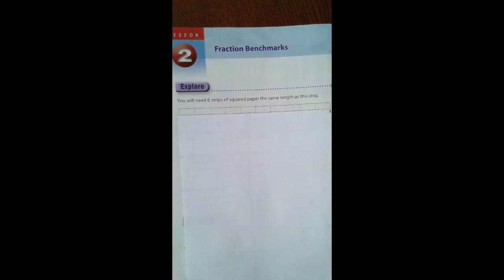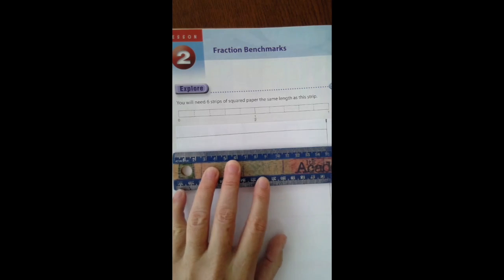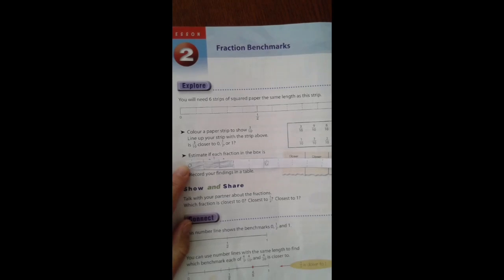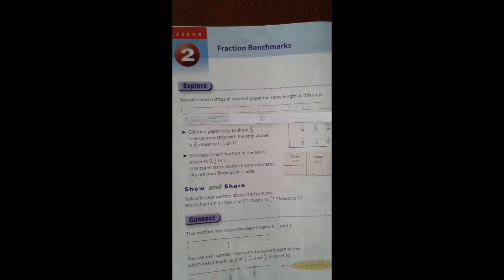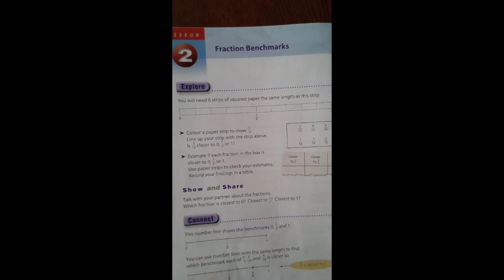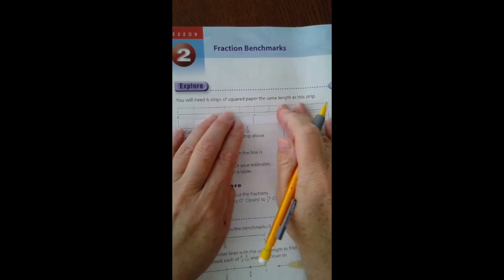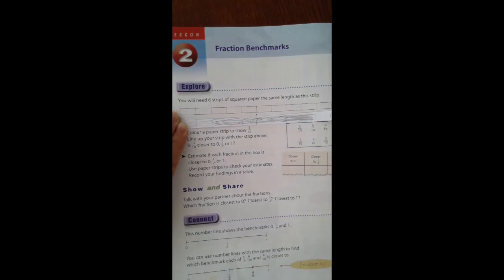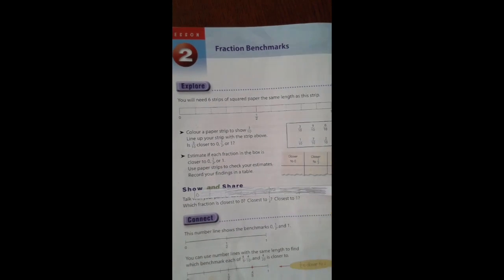Fraction Benchmarks Lesson #2